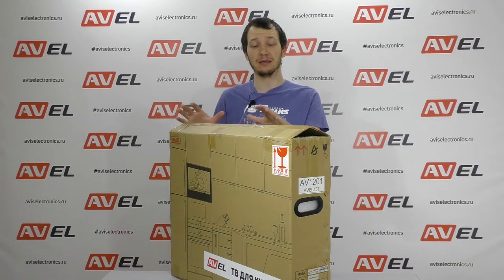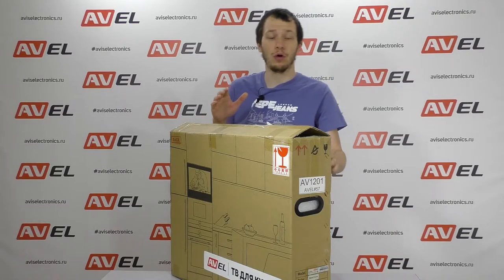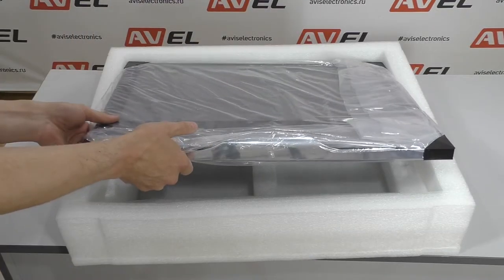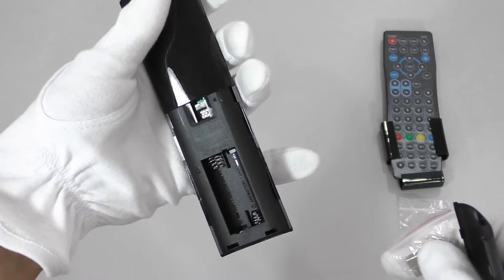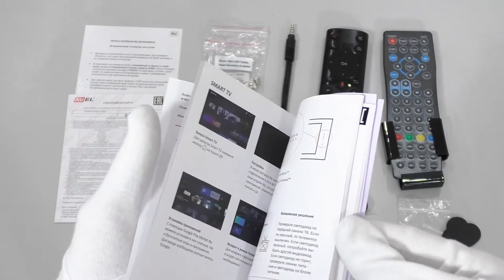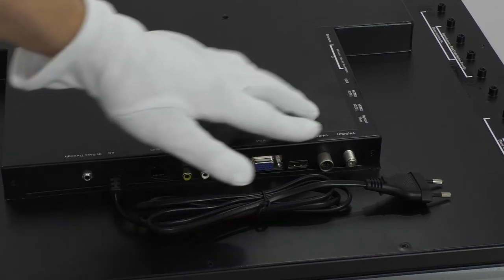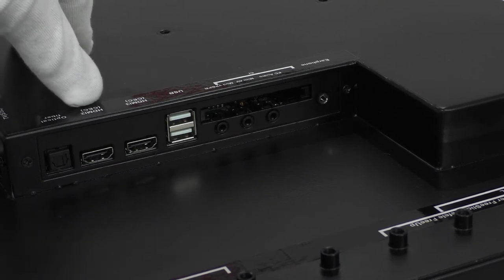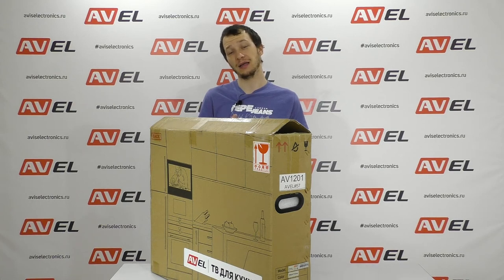Unpacking AVS240KS 23.8" Cabinet Door Android Smart TV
Cabinet Door Smart TV for Kitchen with 23,8" screen is specially designed to fit any standard 600mm wide cabinet. It's compatible with BLUM, KESSEBOHMER and HAFELE Lift Systems (not included in the accessories) and really easy to install. Lift systems are available worldwide from Blum, Kessebohmer and Hafele distributors.

The front panel of the TV is made of safety tempered glass and framed by a black frame. It is very easy to clean and perfectly fits kitchen interior. TV is equipped with IP66 full function waterproof IR remote control and voice controlled air mouse.

High performance Full HD (1080P) panel has wide viewing angles and assure comfortable movie browsing from any desired position. USB Host function support video / pictures/ audio playback from any USB stick or USB HDD.

The kit includes a removable aluminum handle. It is established on the regular bolts. The handle for the TV makes the exploitation of TV in the kitchen even more convenient! In addition, it perfectly complements the minimalist design of the device.

TV is equipped with integrated invisible speakers.

All our televisions have full 2 Year Warranty!

Cabinet Door TV
Unique feature of our Kitchen Cabinet TVs is that it requires no space at all. Our Full HD TVs simply replace 600mm, 900mm or 30" width door (facade) and the shelves behind can still be used since the TV itself is lifted like a regular cabinet door. The TV can be hinged by Blum and Kessebohmer lift systems available from local distributors worldwide (check the details for the compatible hinge parts in the product specification).

SMALL TVS FOR KITCHEN CABINET
Design of AVEL Integrated TV
We make Cabinet Door TVs with 3 types of the front finish: Black Frame glass, White Frame glass and Magic Mirror glass. Black or White Frame version is universal and fits most of other kitchen appliances design. Magic Mirror glass is a great design by itself but have reduced screen brightness (due to semi-transparent mirror in the front of the screen) so we don't recommend to install this type opposite to a window or in the bright kitchens with a lot of ambient light.
We use tempered safety glass for our Cabinet Door TVs and the front is really easy to clean.

Common sizes for all build-in kitchen appliances
We make our 21.5 inch and 23.8 inch screen Cabinet Door TVs in two size – standard 455x600mm and compact 382х600mm. It is the standard and the most common sizes for all build-in kitchen appliances and it's really easy for designers and kitchen furniture factories to make a project for our TV installation and also combine it with other appliances (as a column for instance).

In August 2019 AVEL released world’s first 32” Cabinet Door TV model AVS320K with 455x900mm size. This model was developed for modern kitchens with wide top cabinets. It requires a tailor-made cabinet for the installation, but the big screen and our cabinet door concept makes it a unique kitchen product and solution.

Waterproof TV
AVEL Kitchen TV is waterproof in the front and easy to clean and can be even installed above an oven or stove, this TV is really made for house or commercial kitchen environment.

For your convenience we equip our TVs with waterproof IR remote control (IP66 grade) by default.